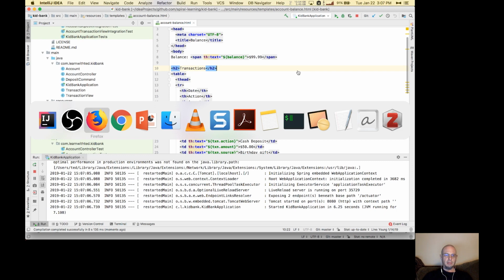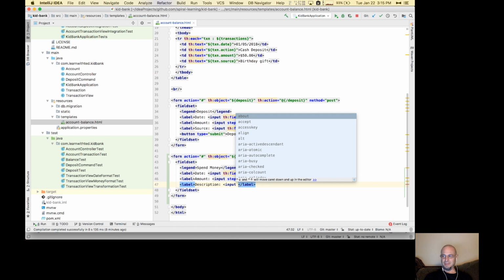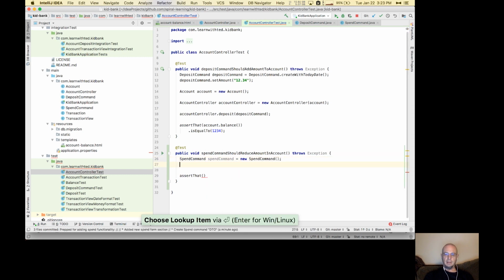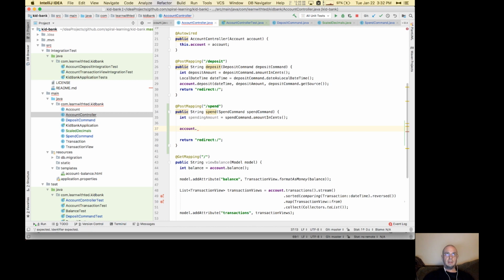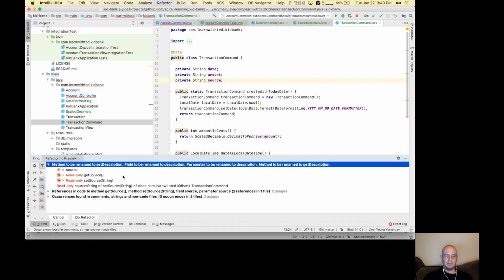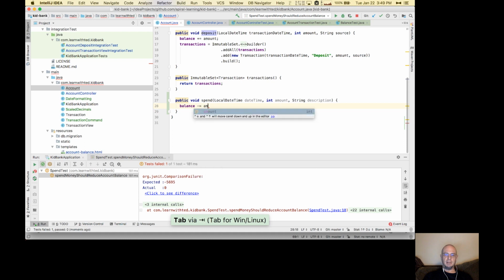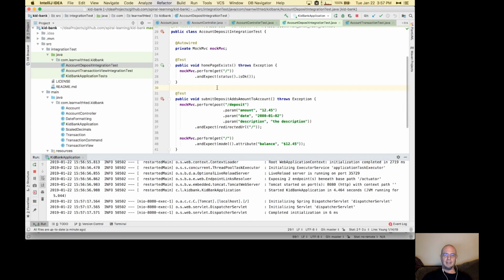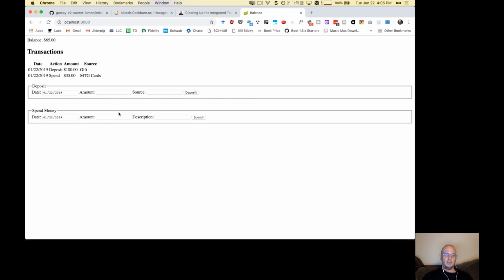KidBank Development s01e01 [Java + Spring Boot]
First episode from my Twitch livecoding. Working on the "Spend Money!" user story.